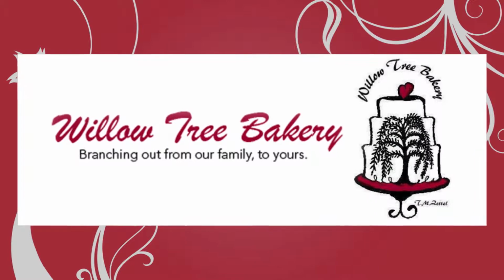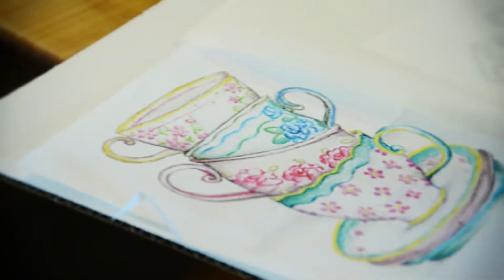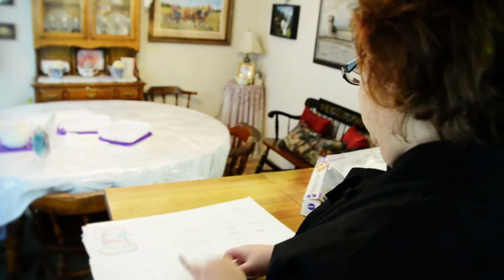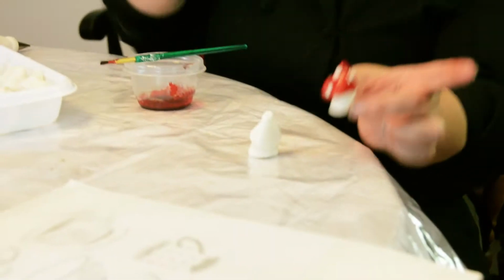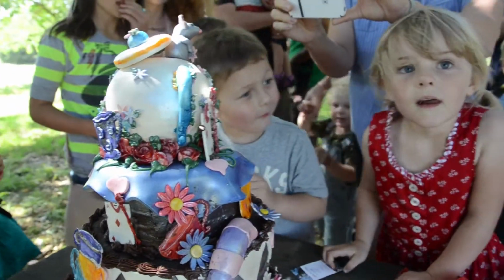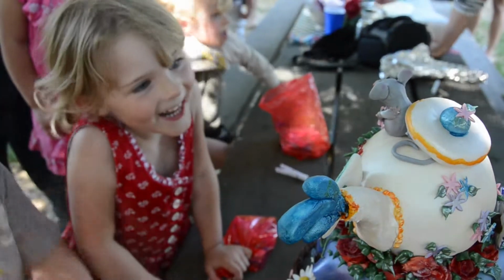Santa Rosa Custom Cakes - Willow Tree Bakery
Willow Tree Bakery is owned by Tina M. Zettel.

Willow Tree Bakery specializes in cakes and unique sweets. We pride ourselves on delicious and fresh desserts. We only use fresh, fine quality ingredients and never use preservatives, chemicals, stabilizers or mixes in any of our cakes and confections. We support local industries by using all Sonoma County dairy products. All of our natural flavors are created with all certified organic fruit from local farms when the seasons allow.